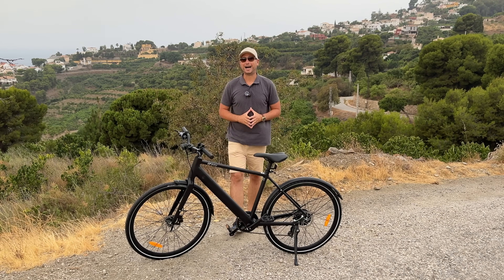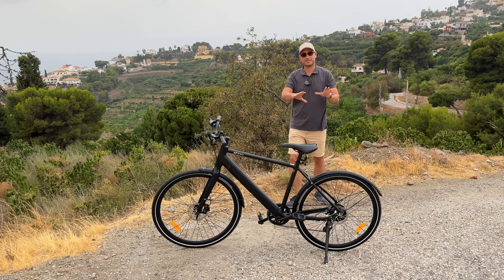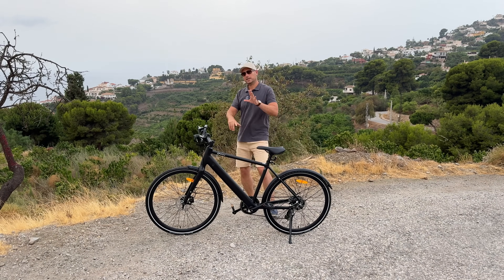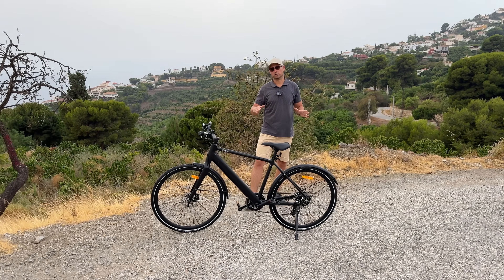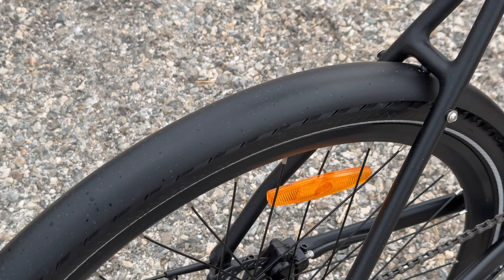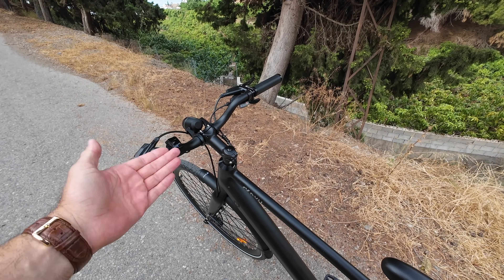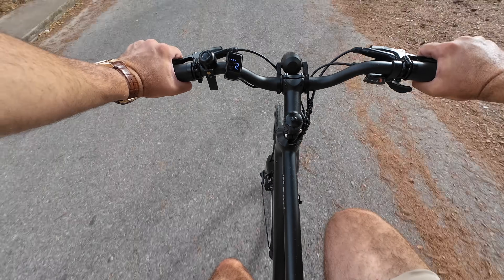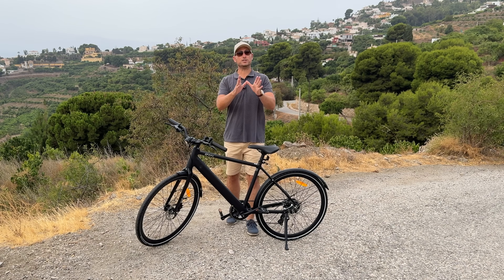DYU Stroll 1 Urban City eBike Review & Test - Affordable & Great!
The test and review of the latest electric bicycle from DYU. This is the DYU Stroll 1.
Explore the limitless possibilities of the DYU Stroll-1 700C urban electric bike! The DYU Stroll-1 combines stylish design with exceptional performance, making it the perfect choice for city riding.

This electric bike is equipped with a powerful battery and efficient motor, ensuring smooth rides on city streets. The 700C large wheel diameter enhances stability and comfort, while the intelligent LCD display keeps you informed of riding data for confident travels every time.

Additionally, the DYU C6 Pro 26-inch urban electric bike is also available at a special discount.

Click the link to discover more features of the DYU Stroll-1 and seize this opportunity to elevate your urban riding experience!